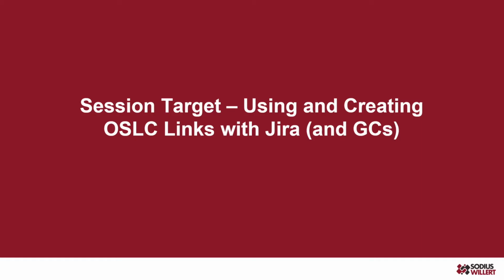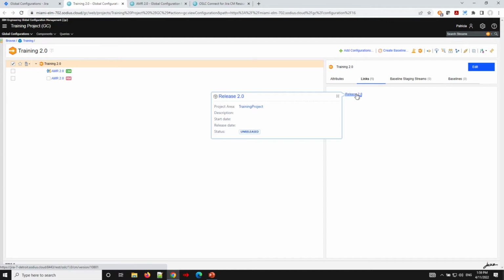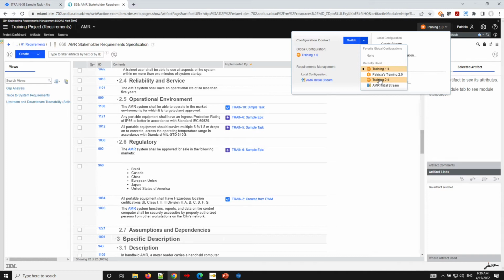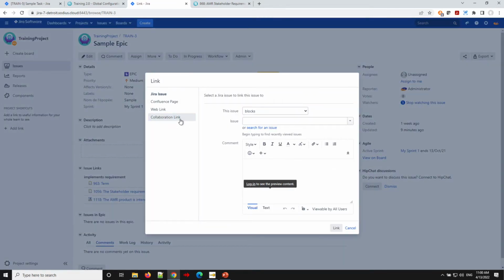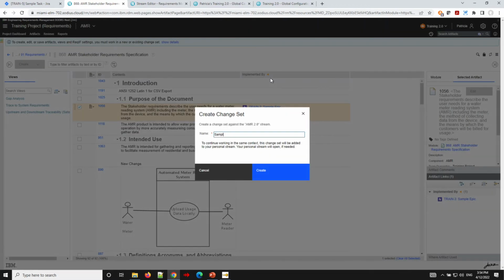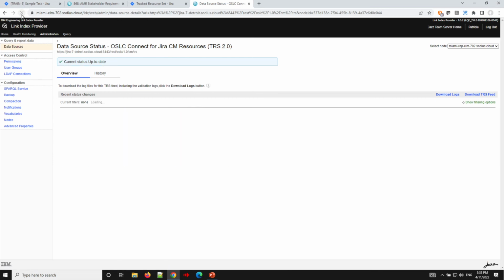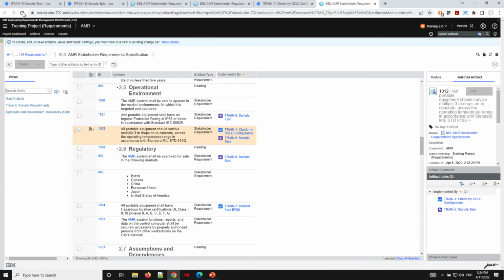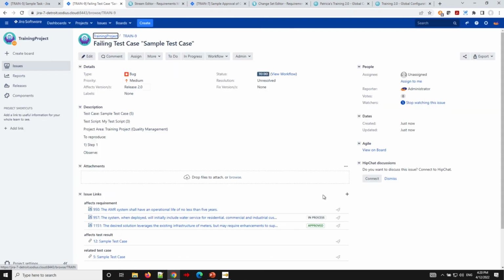How to create and use OSLC links with Jira and IBM ELM Global Configurations // User Training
📌 In this training session, we explain how users of OSLC Connect for Jira can create links to existing artifacts from/to Jira and from/to IBM Engineering Lifecycle Management tools, how they can easily navigate to the native artifact from the remote tool as well as how they can share real-time information across Jira and IBM ELM tools. We also explain how teams can use Global Configurations with Jira.

We cover the following topics:
00:15 What you need to know
01:40 Global Configuration links with Jira and IBM ELM
04:15 Jira Releases and Global Configurations
09:10 Basic linking with Global Configurations
17:30 Other linking scenarios with IBM DOORS Next
23:40 Drag and Drop IBM DOORS Next requirements in Jira
29:00 Managing Approvals with Jira
34:20 Link discovery and LDX
40:30 Using multiple Releases
44:50 Global Configurations and Personal Streams
50:35 Linking with other IBM ELM tools

🔔 TRY IT FREE! OSLC Connect for Jira on the Atlassian Marketplace